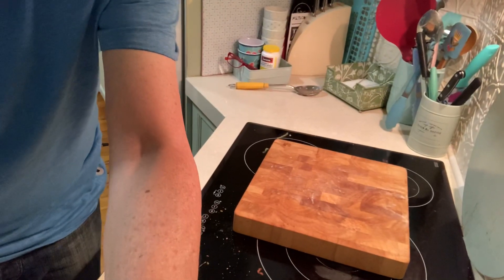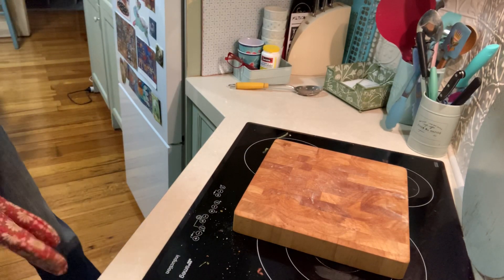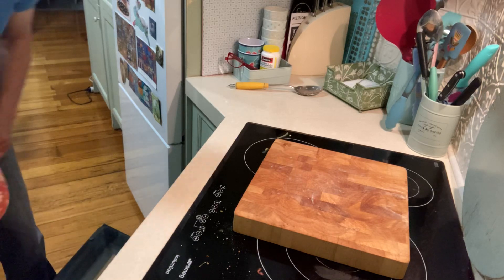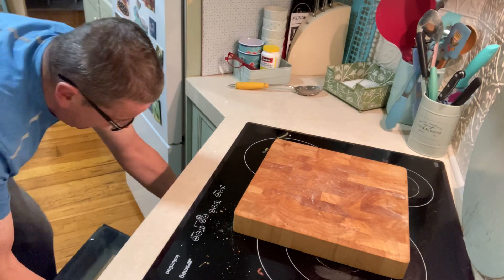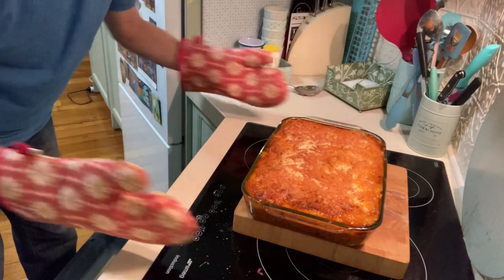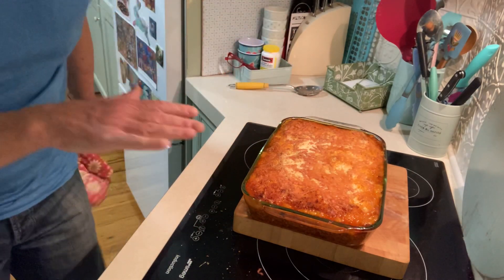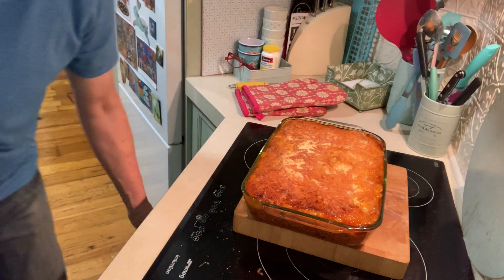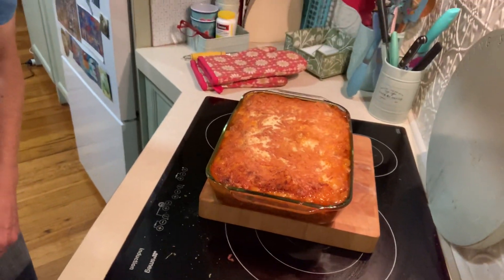Shepherds Pie cooked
Breadcrumbs and tasty cheese is the clincher.

As I carefully dragged the pie from a hot oven the crusty hard shell like cover was golden brown and beneath was the most beautiful tasting meat pie sauce - perfect. This samples my first plate this was clearly the best meal I had cooked for some time.